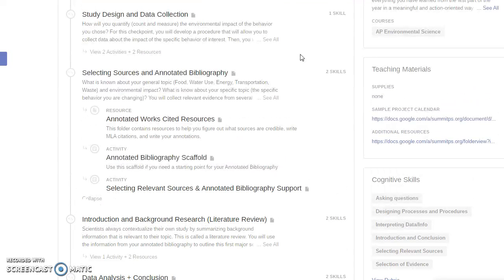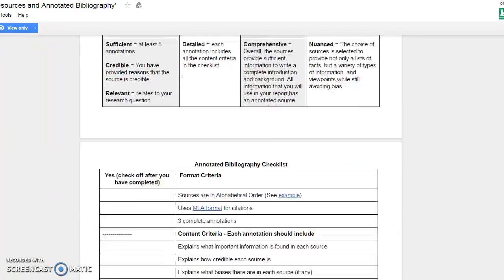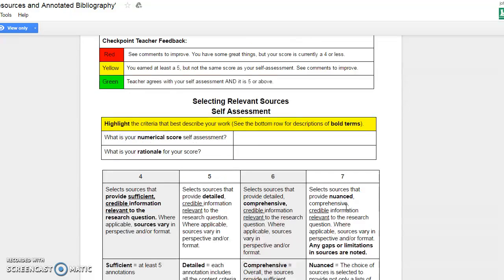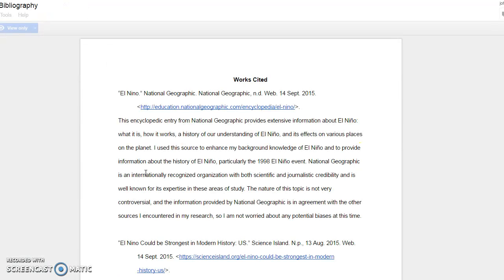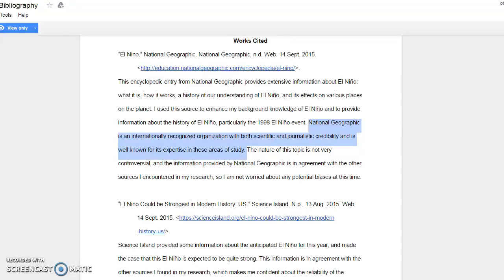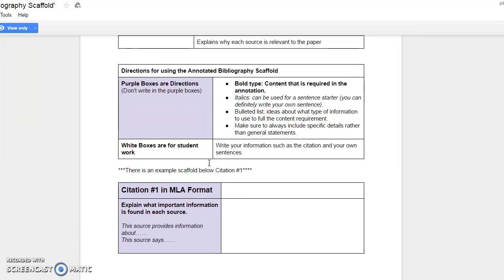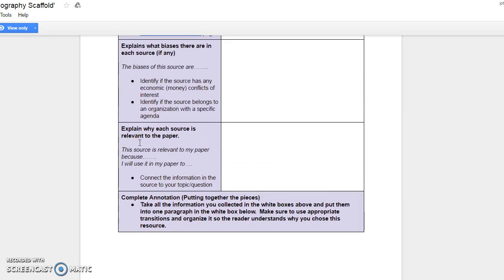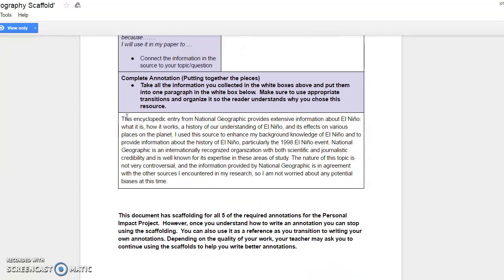Checkpoint 3 Instructions